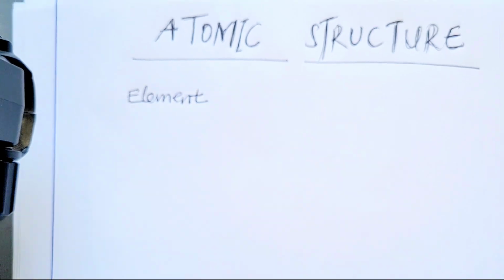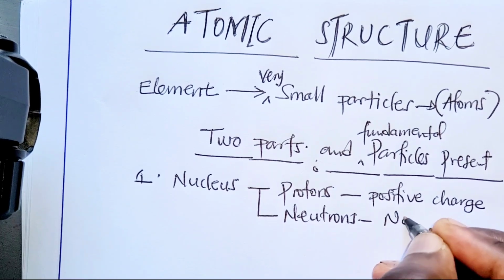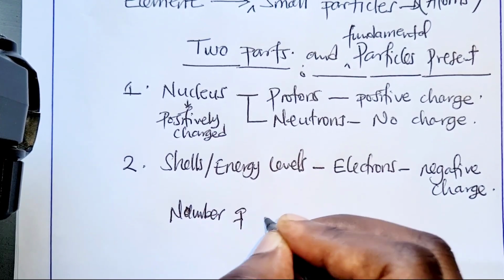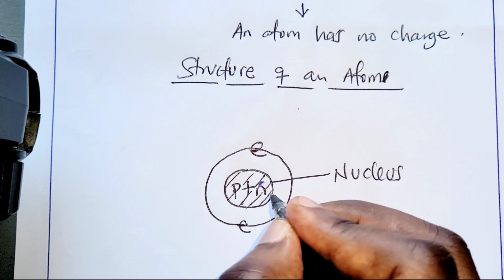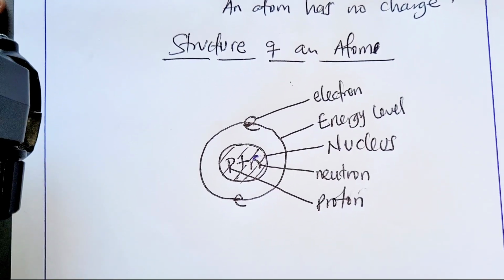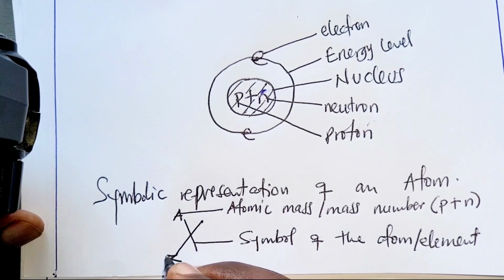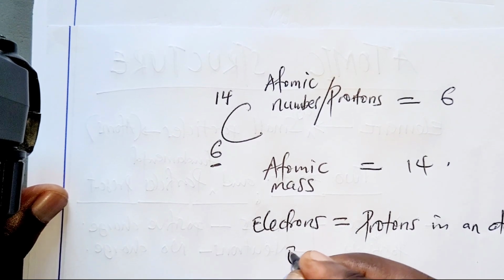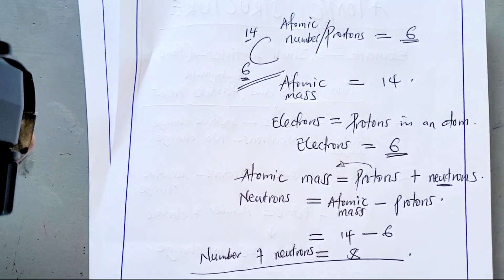Atomic structure, Fundamental particles of an atom.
Clear description about Atomic structure and the fundamental particles of an atom. That is , protons, neutrons and electrons.